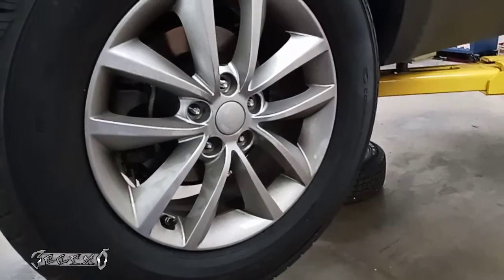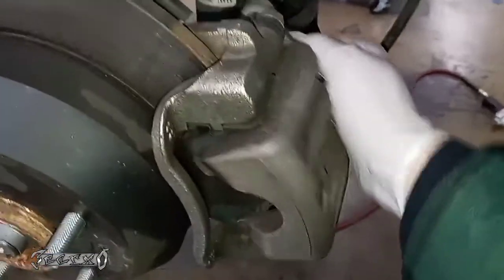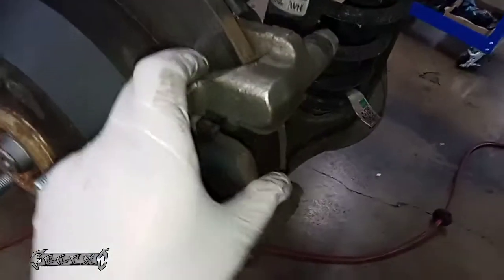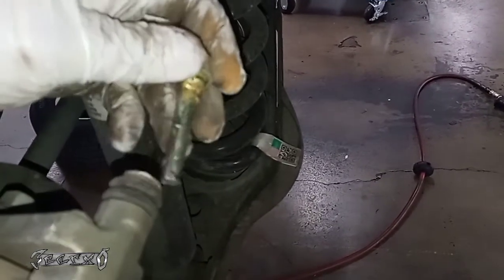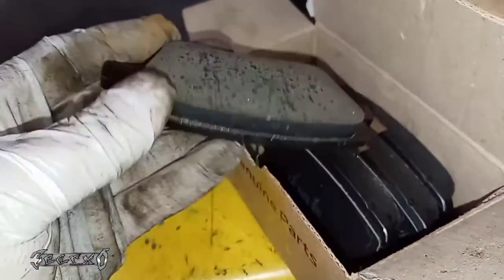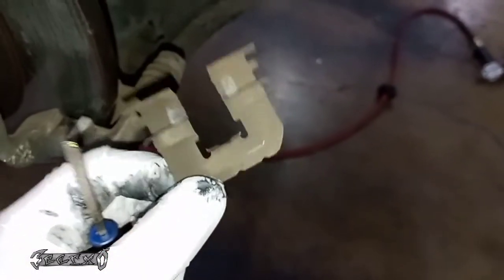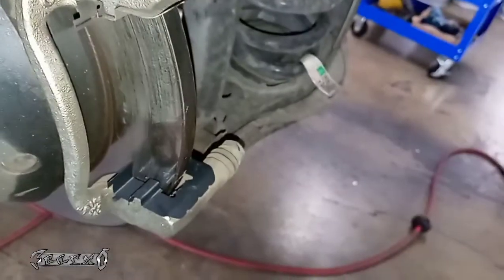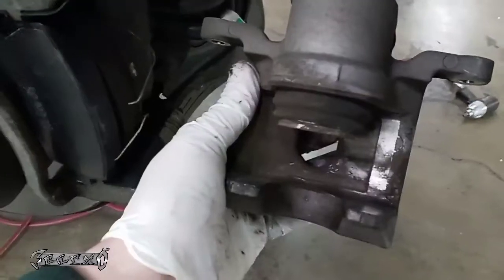2017 KIA Sorento Rear Brakes (Pads + Hardware)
2017 KIA Sorento Rear Brakes
(Pads + Hardware)